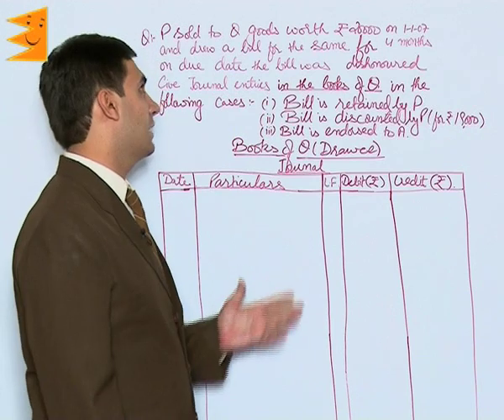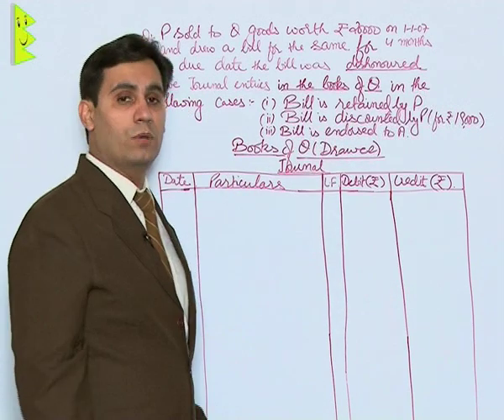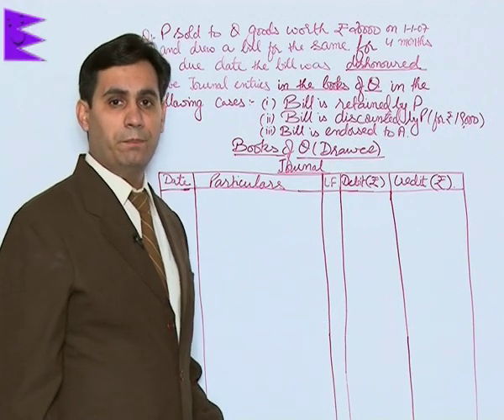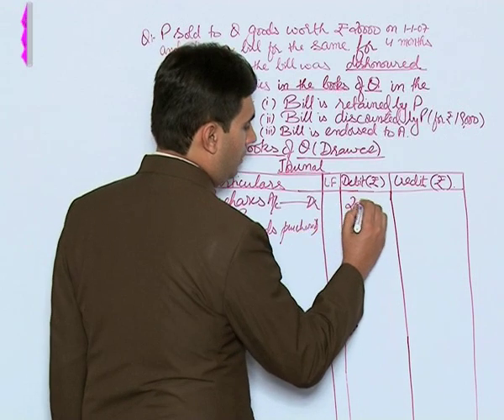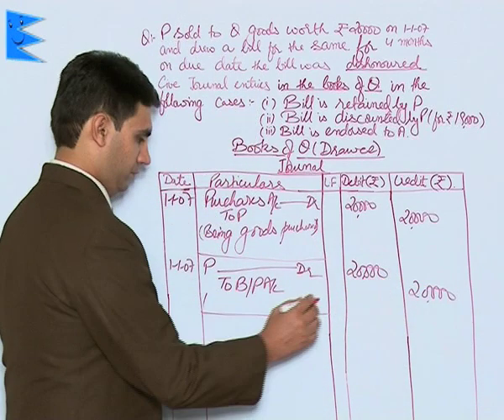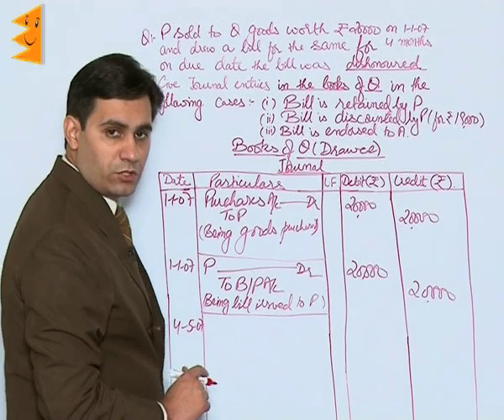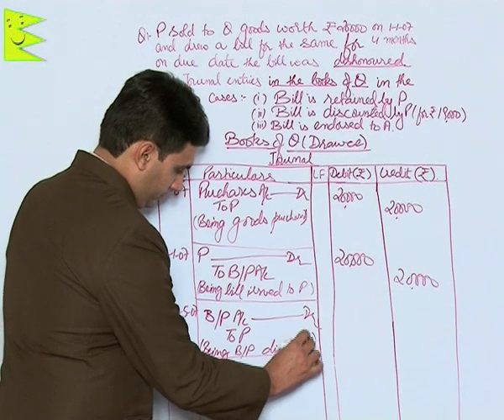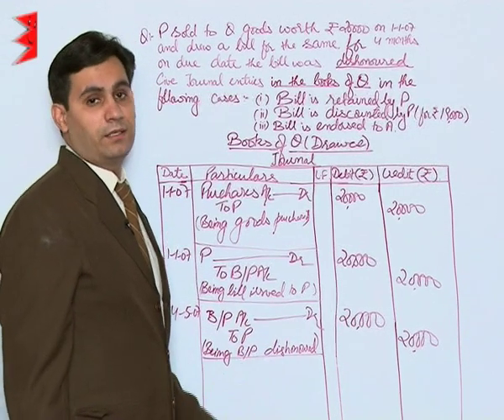CBSE Class 11 Accounts Bill of Exchange Illustration-II (on the basis of drawee) |Extraminds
Illustration-II (on the basis of drawee)
Extraminds